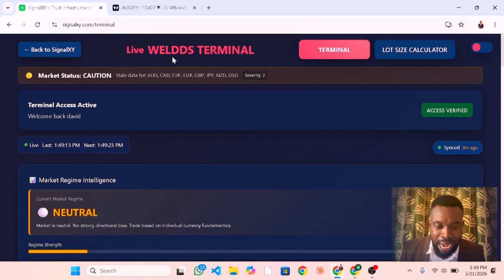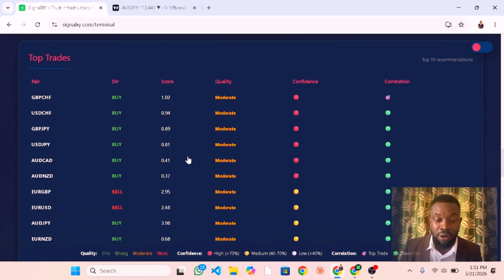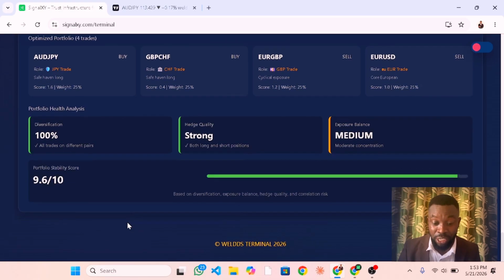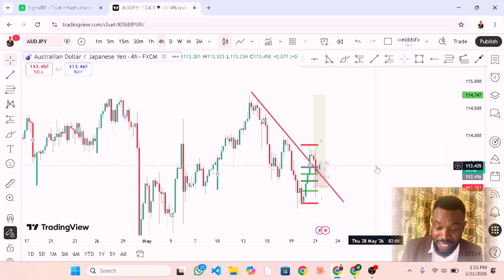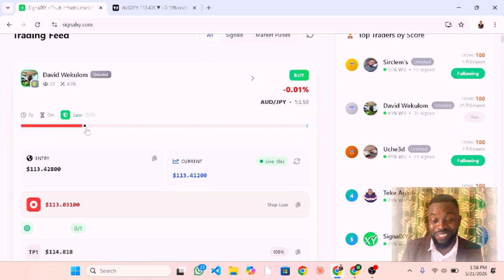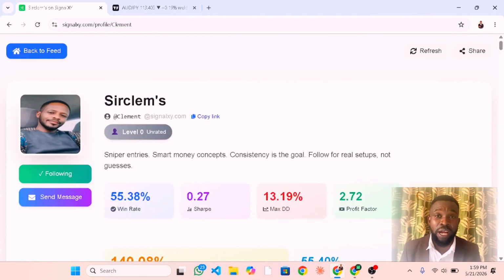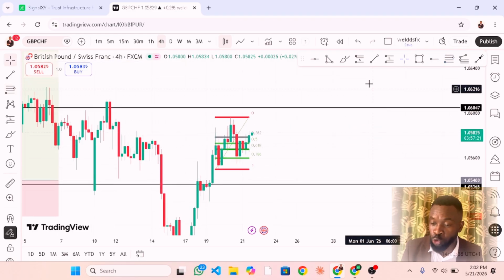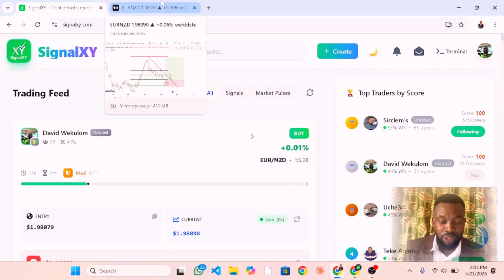Weldds Terminal Found A High Probability Trade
📈 STRATEGY FRAMEWORK
• Macro-economic ranking
• Currency strength analysis
• Multi-timeframe structure
• Institutional risk management

Weldds Terminal — Where Macro Economics Defines Market Bias!